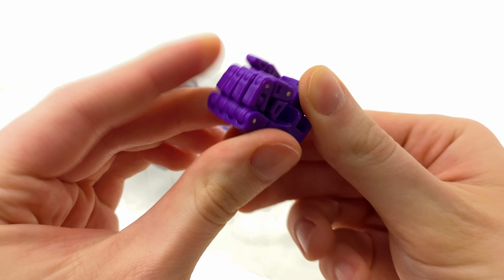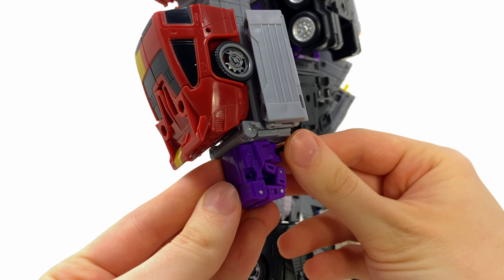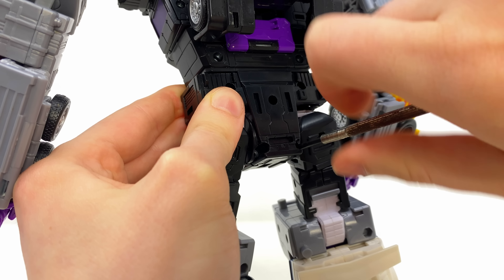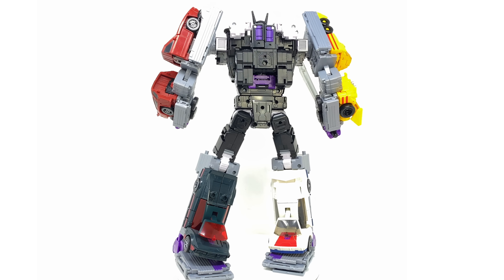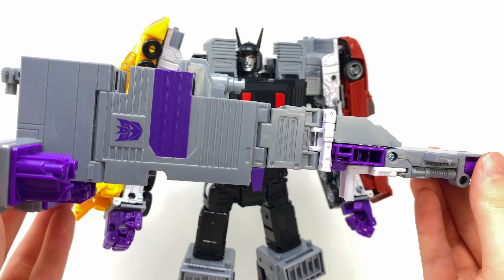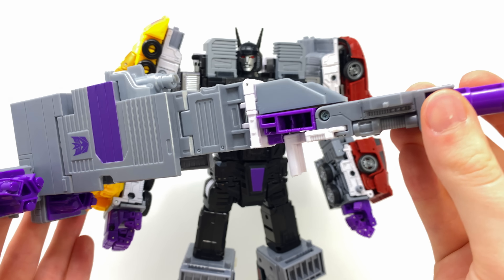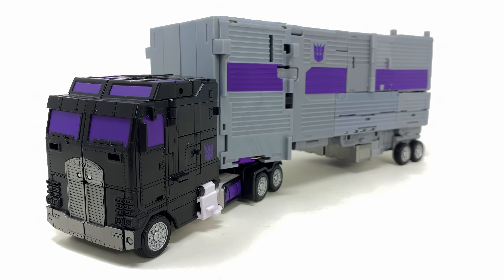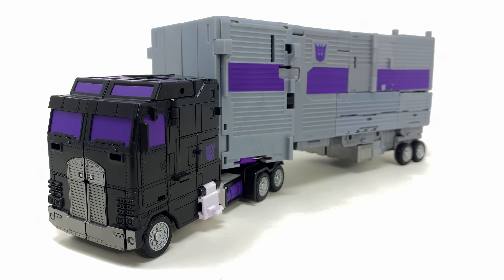DNA Design DK-38 UPGRADE KIT Transformers Legacy MOTORMASTER/MENASOR Review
00:00 Intro & Overview
02:39 Installation Showcase
05:35 Menasor Combined Mode
10:34 Transformation Differences & Storage
16:55 Truck & Trailer
18:12 Final Thoughts